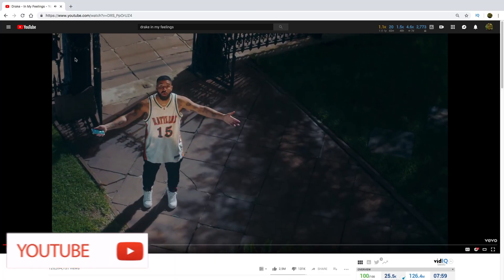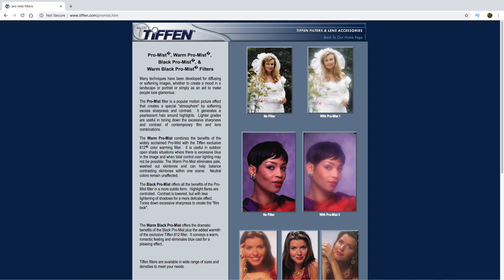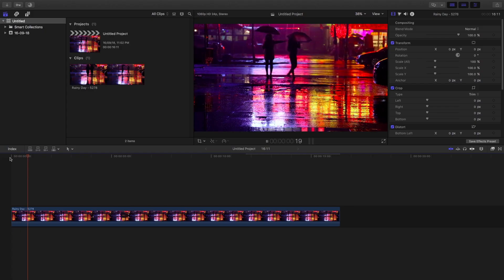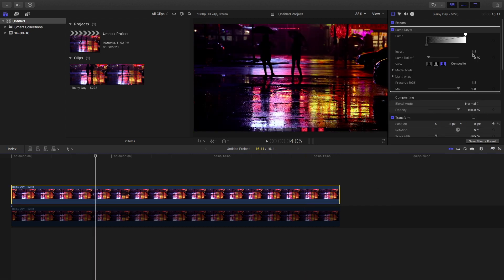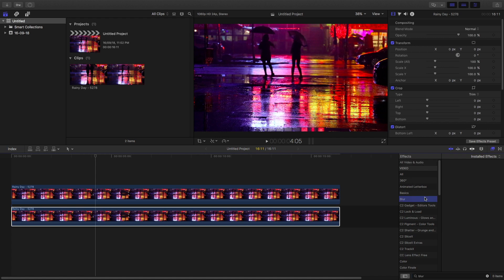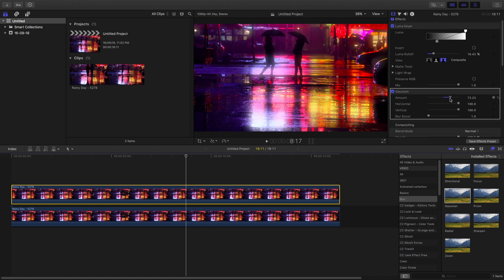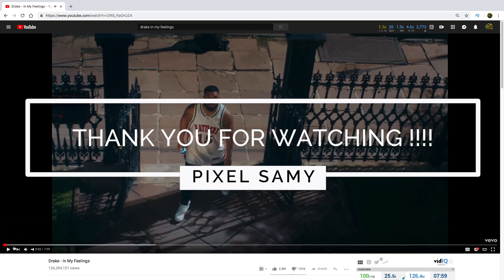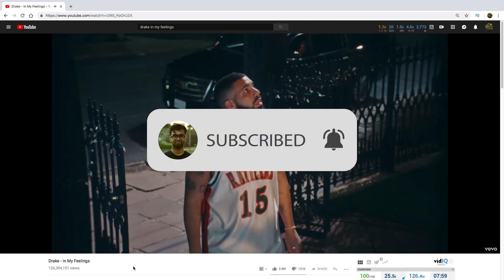Drake : In my Feelings || Misty Filter Effect || Final Cut Pro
Hello Guys,
In this video, I am going to teach you how to the misty effect which was shown in Drake's Music Video " In my Feelings ". Traditionally, this effect is made using a Mist Filter. However, mist filters which are mostly made by Tiffen, is usually very costly and most of us do not have it or rather cannot afford it. So, in this video I am going to show you guys how to make this effect totally on Final Cut Pro X and Trust me, the effect is almost identical when you make it in post production.

Software Used :
Final Cut Pro X